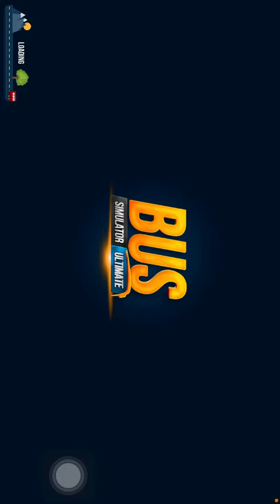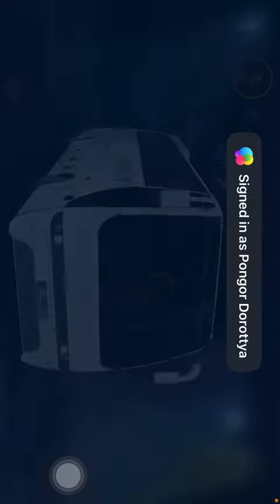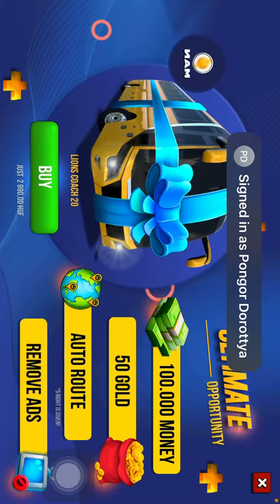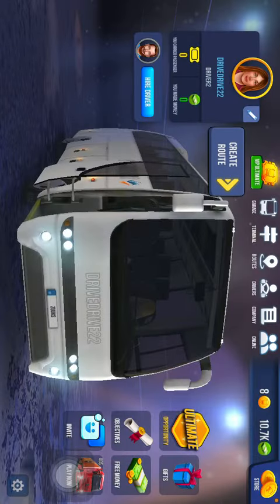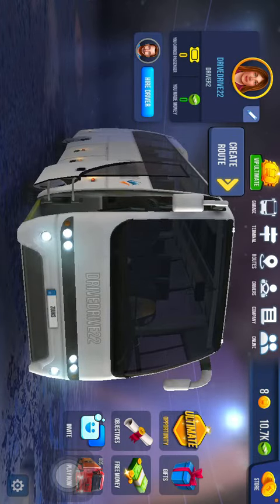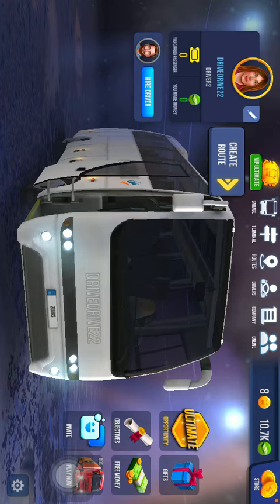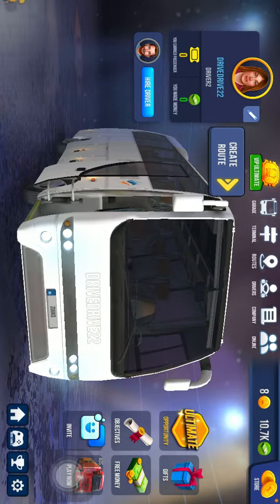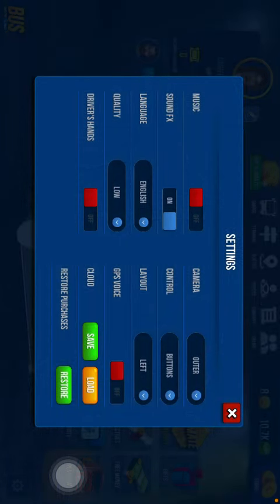How to select camera on Bus Simulator?